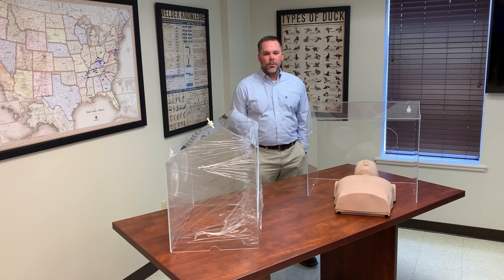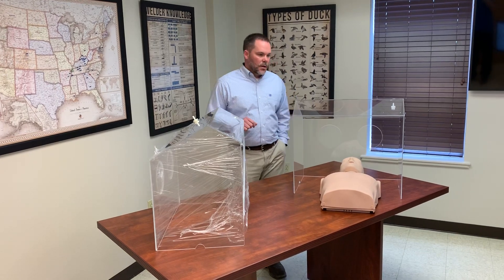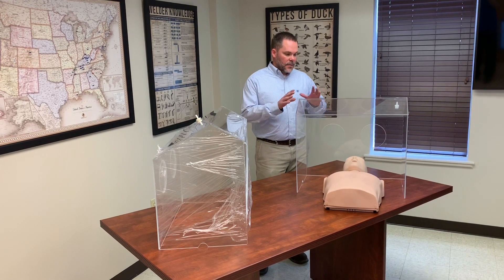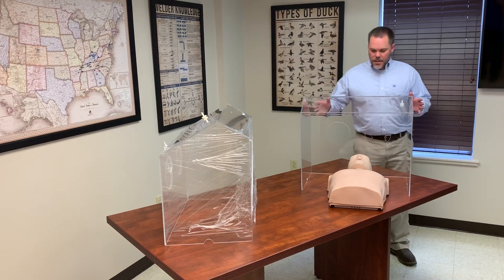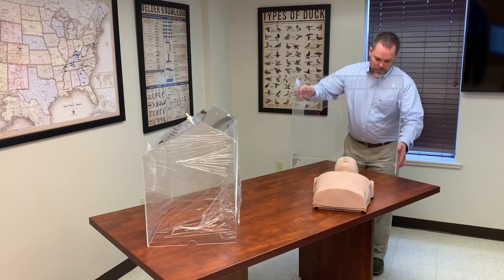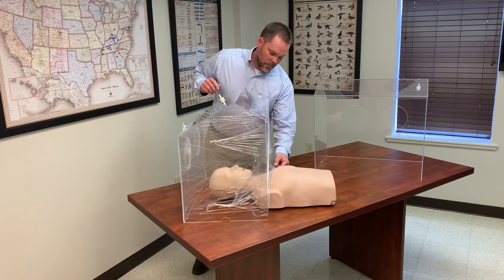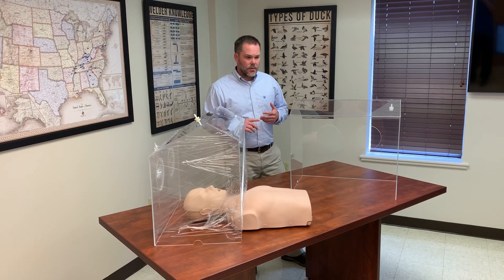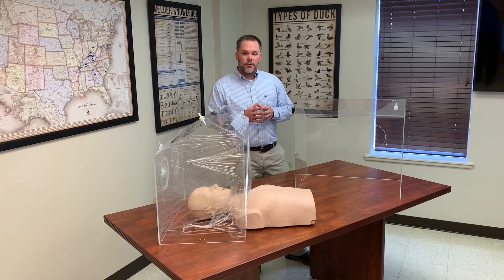Intubation Box for Frontline Healthcare COVID-19- Precision Mechanical (PMI)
Intubation boxes are utilized by healthcare professionals to provide a barrier between themselves and the patient during the intubation procedure.